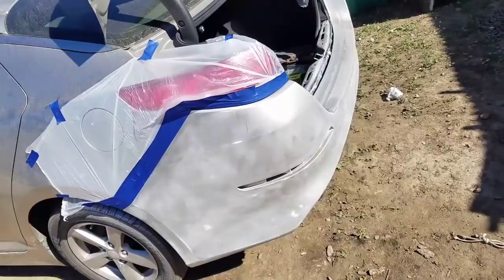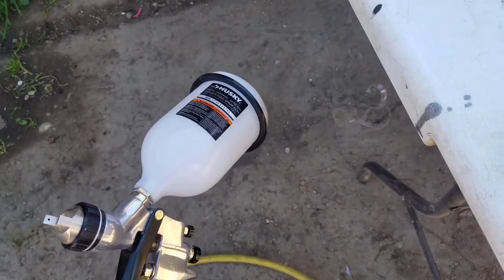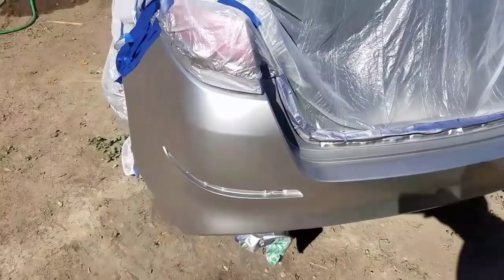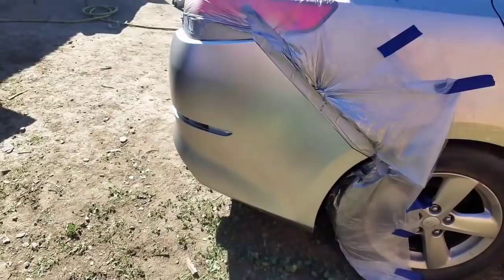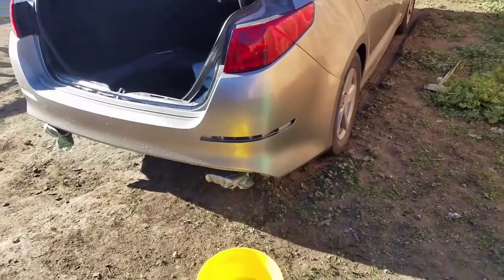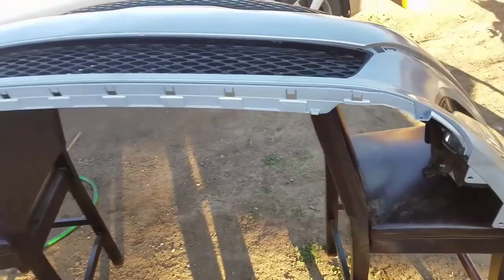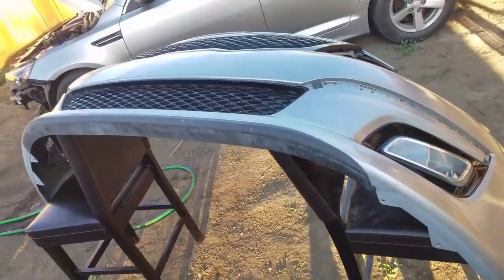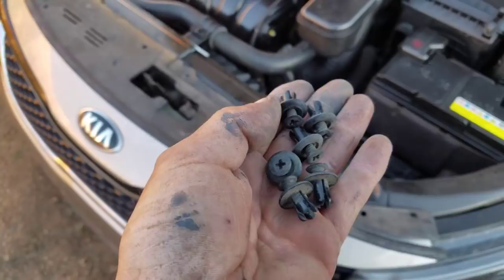copart kia optima rebuild project, diy paint job using automotive touch up paint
REBUILDING A WRECKED 2015 KIA OPTIMA FROM COPART AUTO AUCTION.

Hey guys cali rebuildables here and the kia optima rebuild is painted ( diy paint job ) ,let me know what you think about automotivetouchuppaint.com the paint i used on this copart kia rebuild project and overall process of the whole rebuild also, im almost done with the copart kia but im still missing some parts that need to be installed.